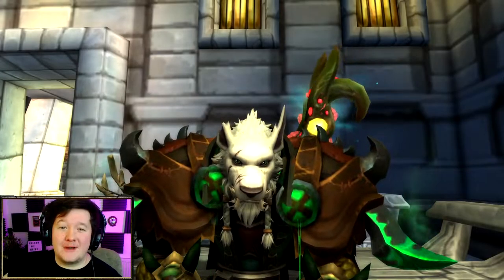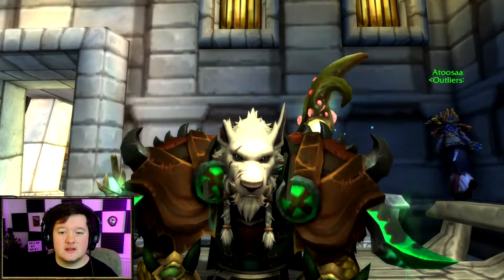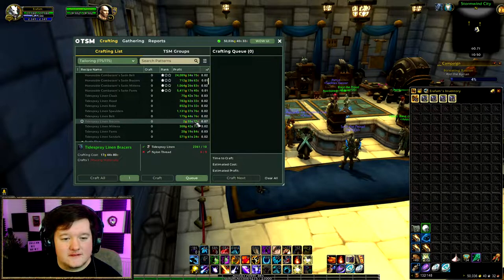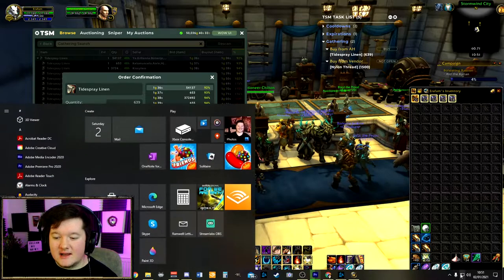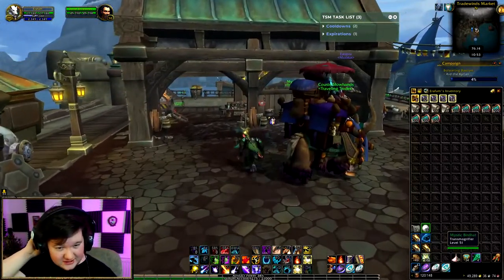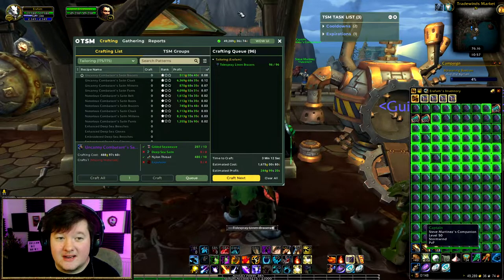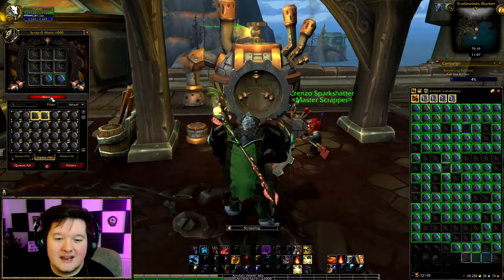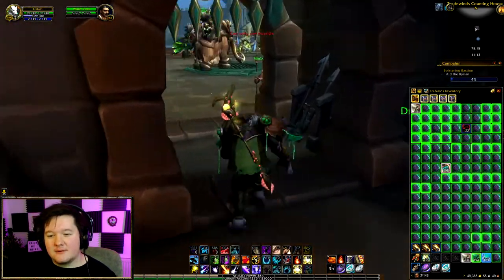WOW TSM Tailoring Gold Making Crafting Expulsom Uncanny Gear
This video is a TSM Tutorial on WOW to make LOADS of GOLD! This tutorial will cover how to use TSM Addon on WOW to work out what sells best in Tailoring using TSM on WOW! We will discuss the BEST method for making gold with Tailoring on WOW to craft and sell on the AH. TSM is complicated but this video is a good tutorial on how to to use TSM on WOW.

STREAM: Youtube - Schedule: Mon, Wed and Fri - 8PM GMT (3PM EST).